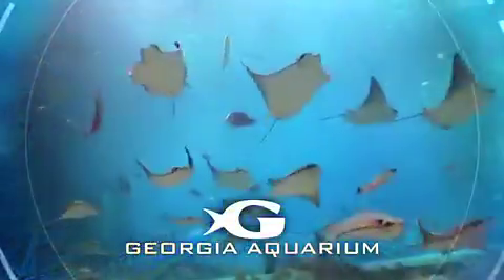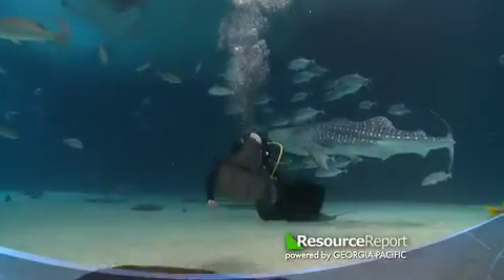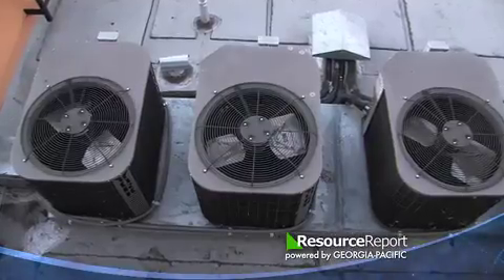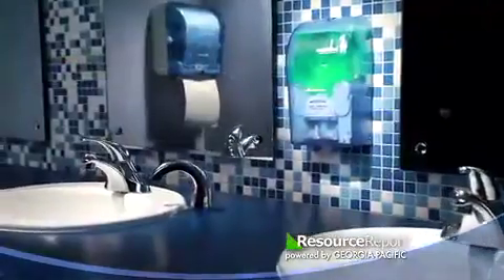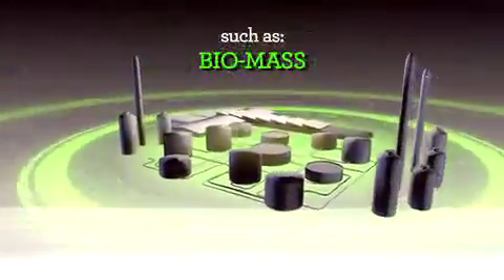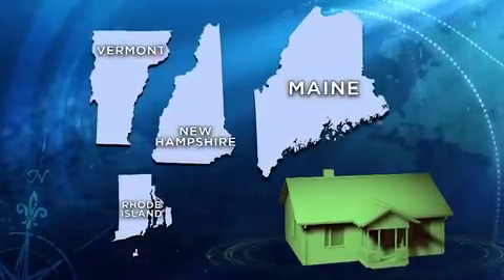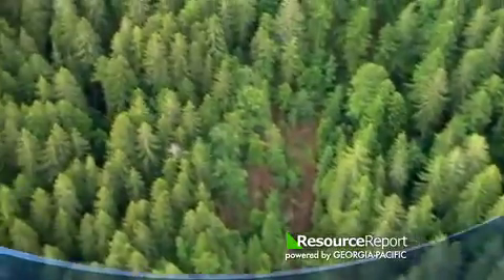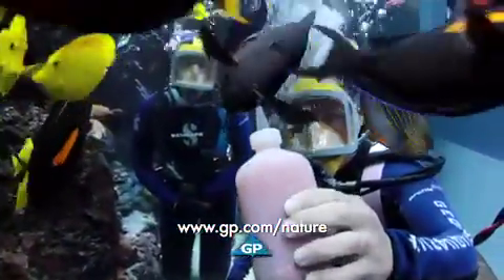Ocean Mysteries Resource Report: Water Conservation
Ocean Mysteries, Georgia Aquarium & Georgia-Pacific present the Resource Report, powered by Educational in Nature. In this report, learn how innovative methods like recapturing condensation for cooling units helps save over one million gallons of water per year.

Georgia-Pacific's Educational in Nature program, as seen on Ocean Mysteries with Jeff Corwin, is a program for students, teachers and parents who want to learn more about environmental conservation in the home or classroom.